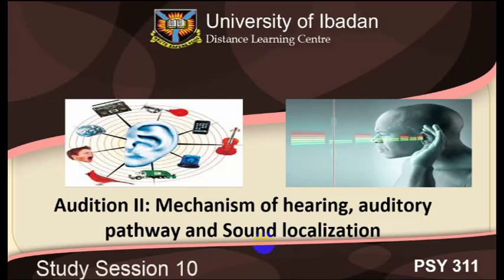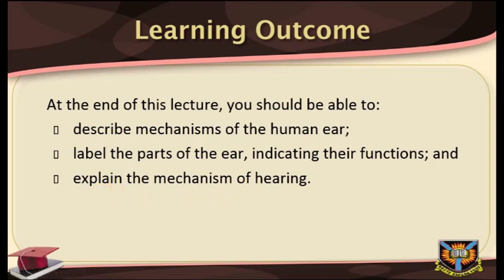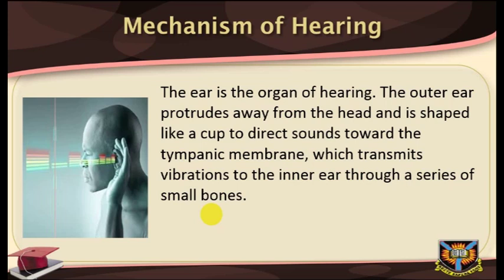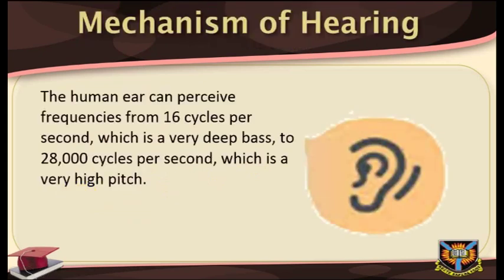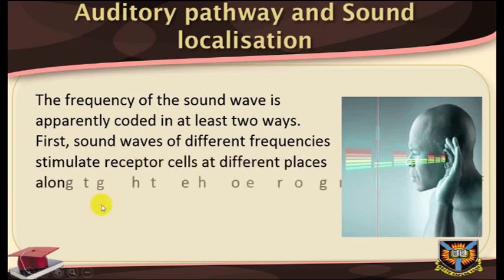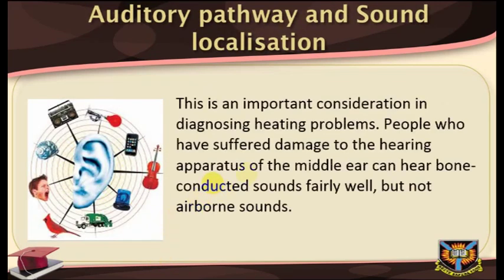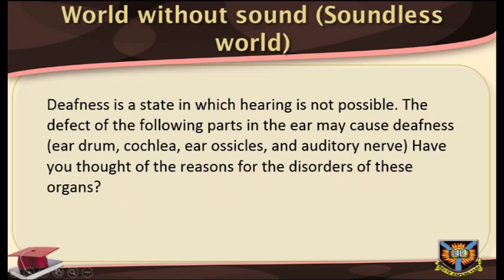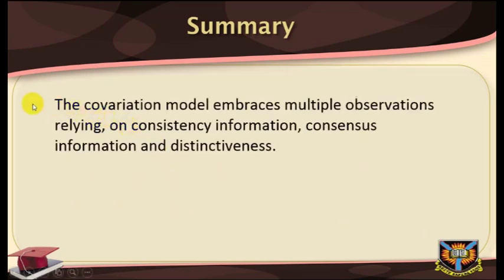PSY 311 SESSION 10